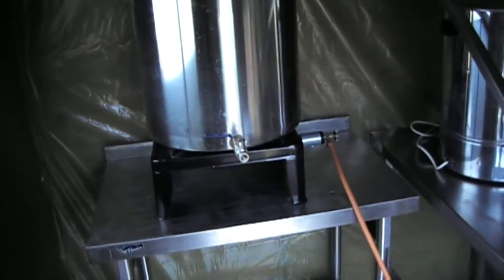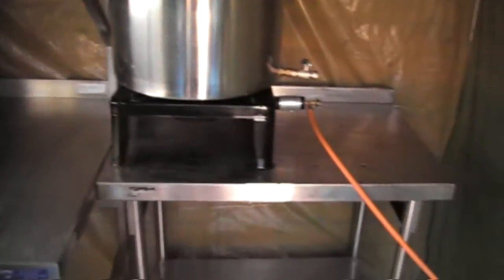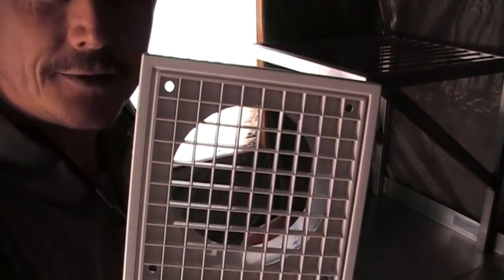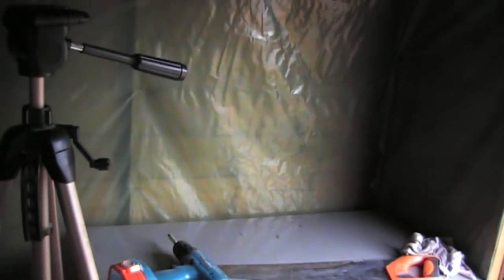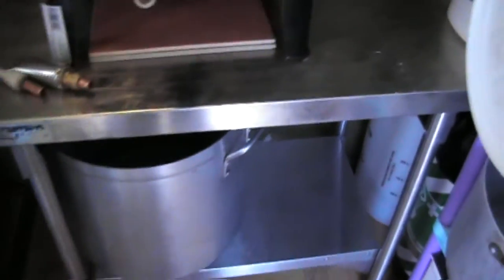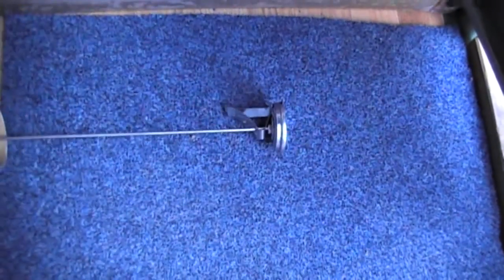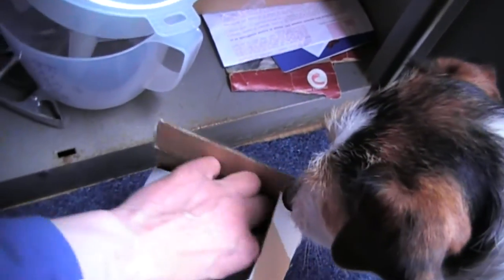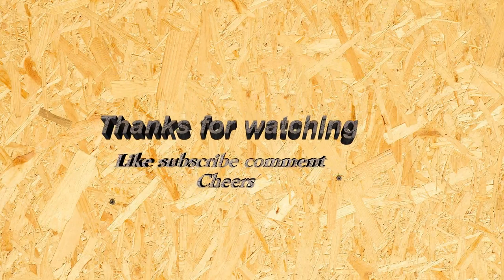BREW SHED BUILD part 3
The final finish, tour round the little brew shed, current build cost £21.00 not bad,